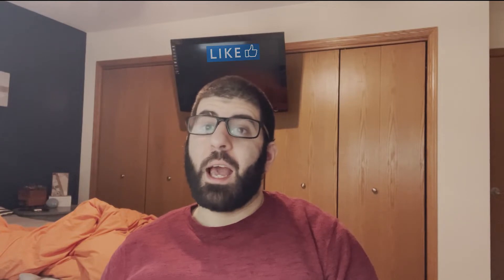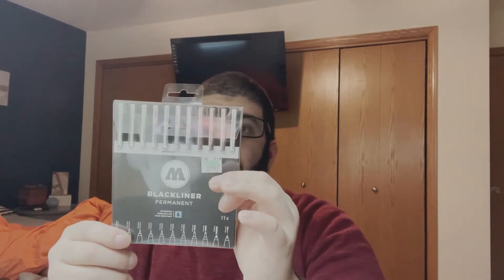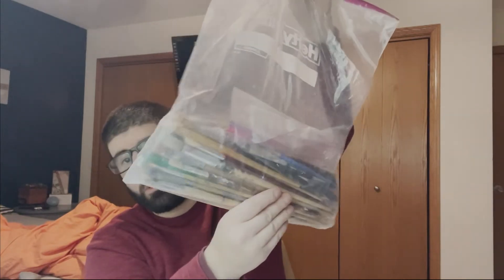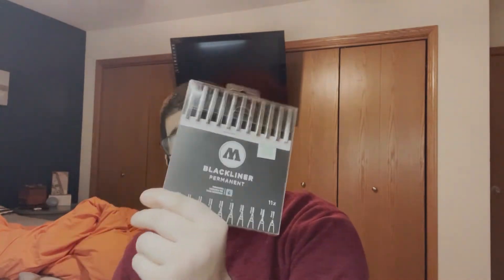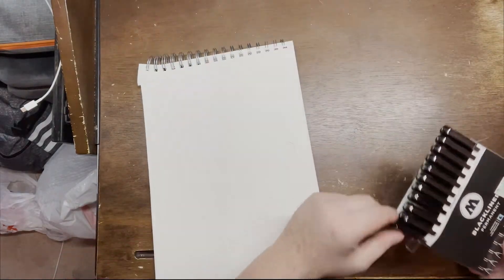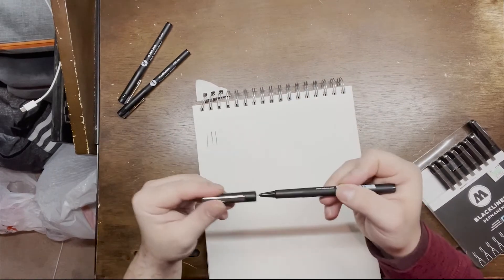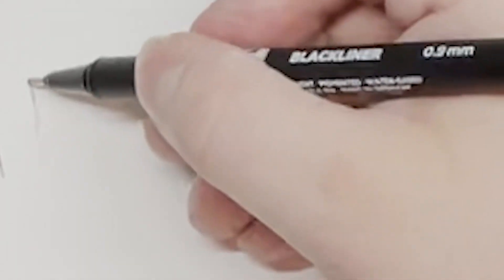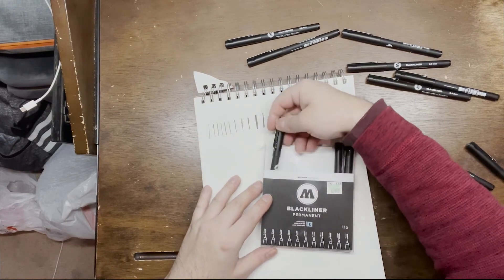Talking About My Art Supplies (Markers Review)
In this video I am talk about some new art supplies that I bought at Hobby Lobby's and my old art supplies. I am also giving a marker review I will be using in future projects.